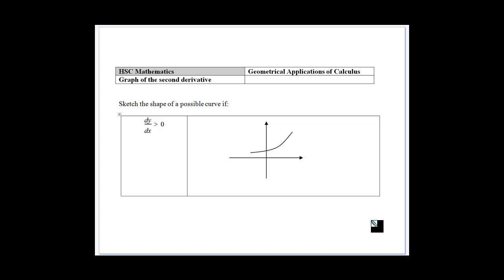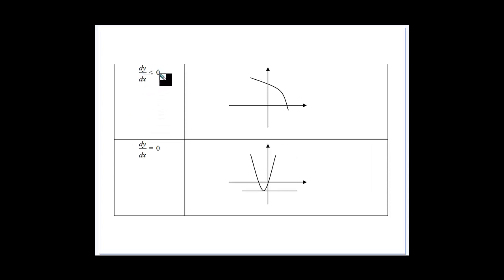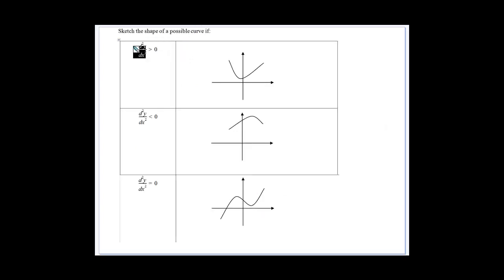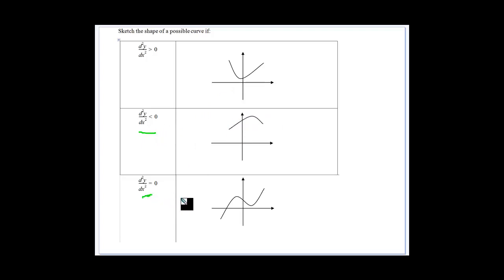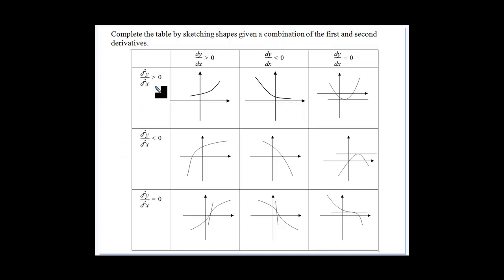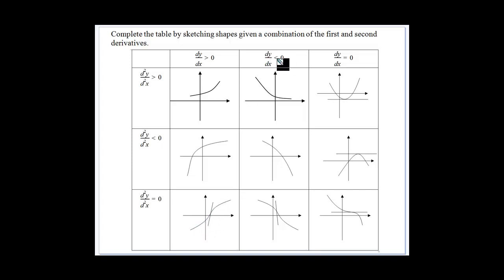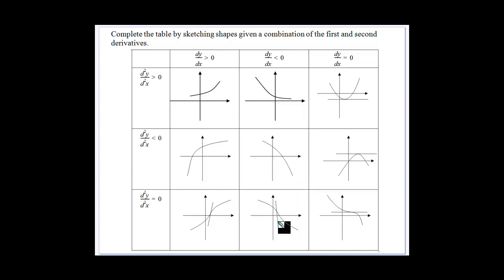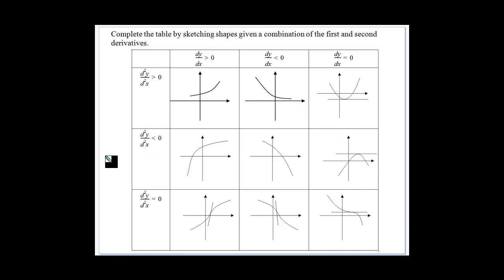Geometrical Applications of Calculus Graph of the Second Derivative 1